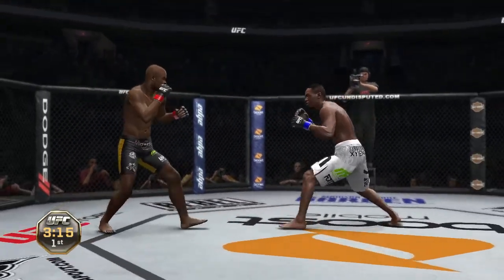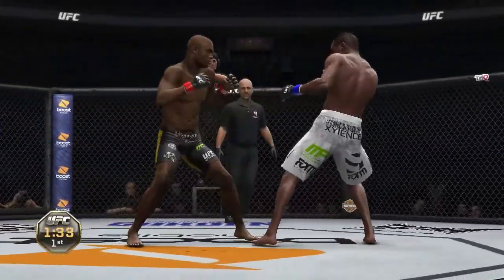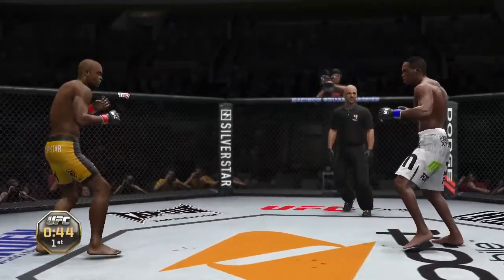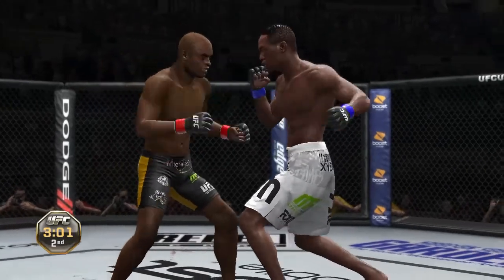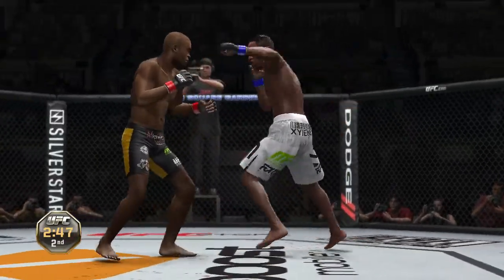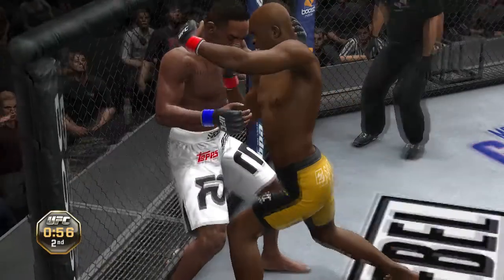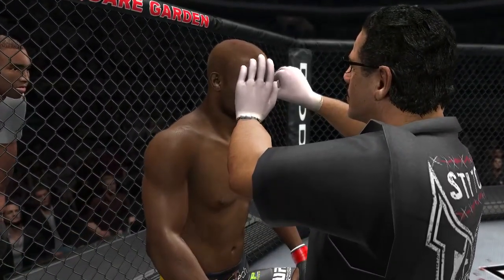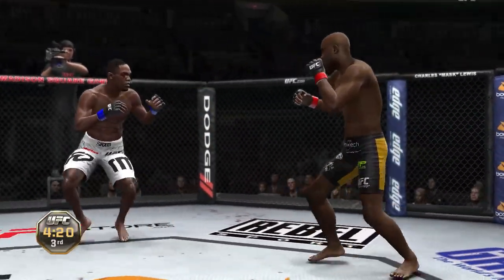FPS 30 24 Vulkan 0 0 7 8619 UFC® Undisputed™ 3 BLES01231 2021 05 24 02 40 49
A short video showing stage blood, cuts, and damage without crashing on RPCS3 non modded version. A short explanation to why I believe the game crashes. With a brief example of how I'm getting my game to not crash. I kept thinking I've finally got it. Then few mins later crash. The BIG question is how do you stop UFC Undisputed 3 from crashing on RPCS3? My answer is the correct firmware. With the correct firmware selected. With the correct settings. Firmware 4.82 works best with build 007 for less crashing. It's a lot of firmware you have to select for stage blood, cuts, and damage. Not selecting the right ones gets a crash. Without the correct firmware. The game cant load the graphics needed so it shuts off possibly. KD11 is the creator of 007 build. Maybe they know. After more test if all works as it should. I will give the long list of firmware I had to select.